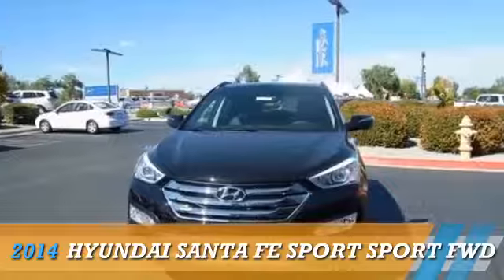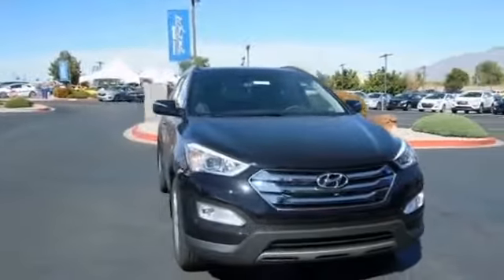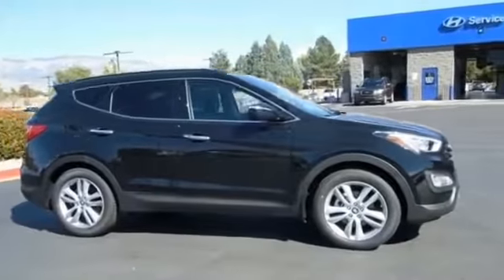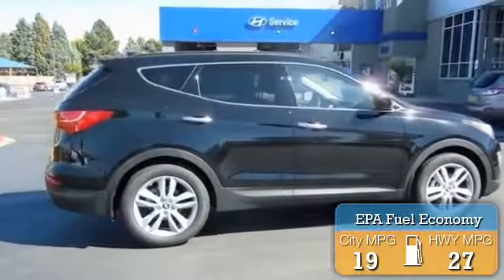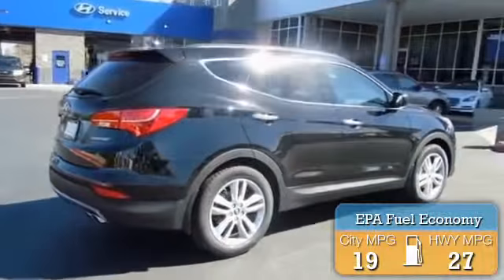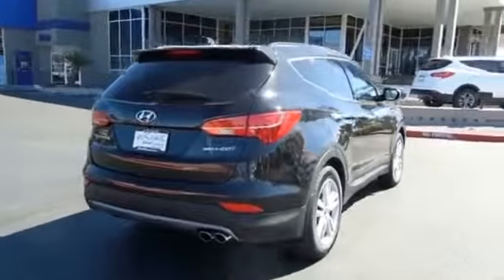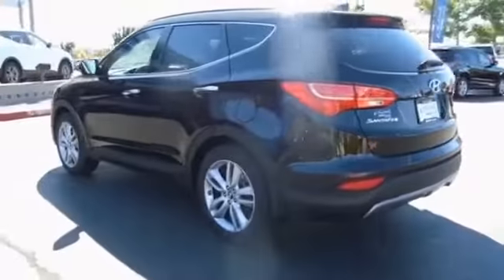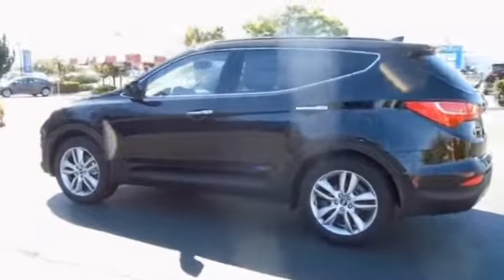2014 Hyundai Santa Fe Sport 14774 - Albuquerque NM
Year: 2014
Make: Hyundai
Model: Santa Fe Sport
Trim: SPORT FWD
Engine: 2.0 liter 4 cylinder FWD
Transmission: Automatic
Color: Black
Mileage: 10
Address:
VIN:5XYZW3LA9EG220542